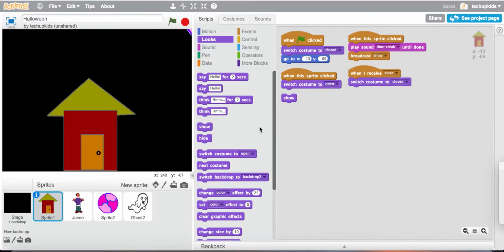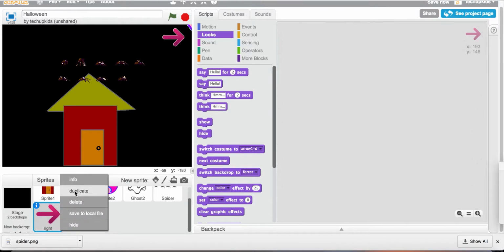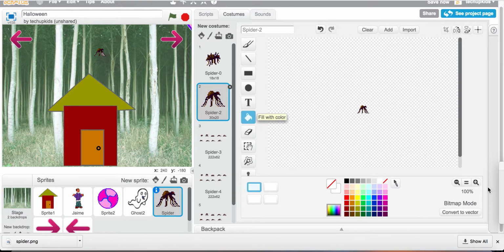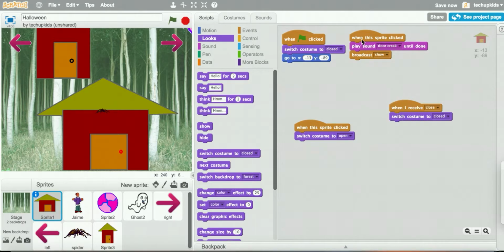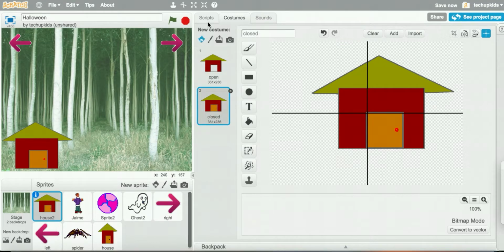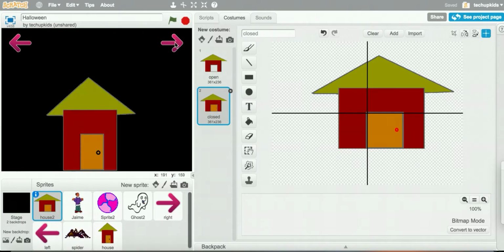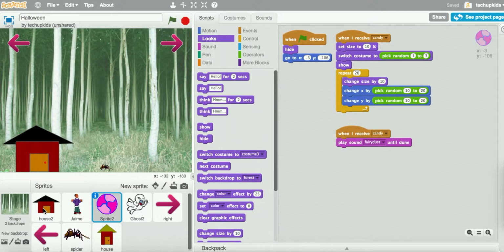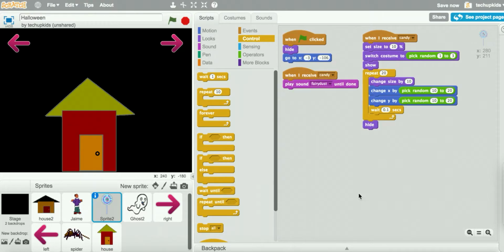Lesson14: Halloween continued